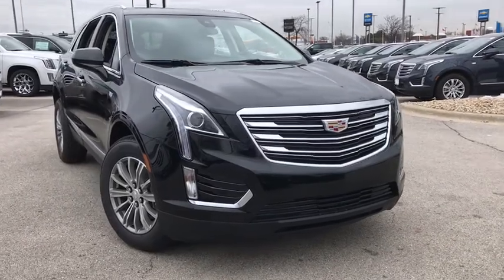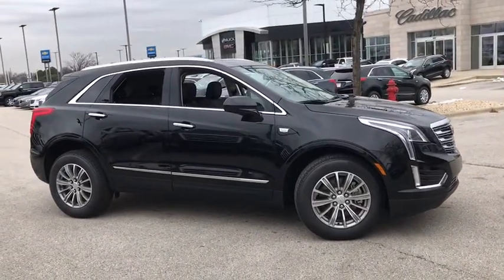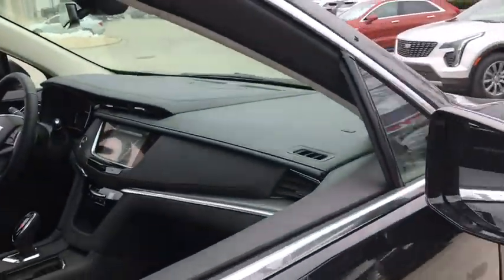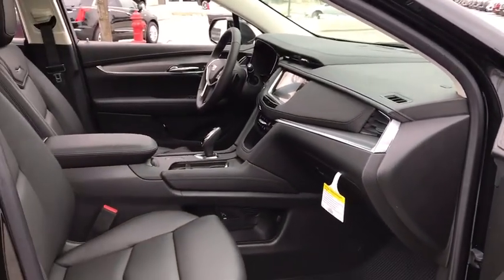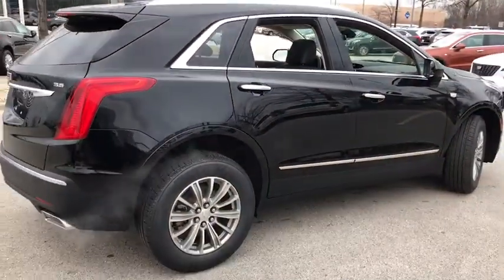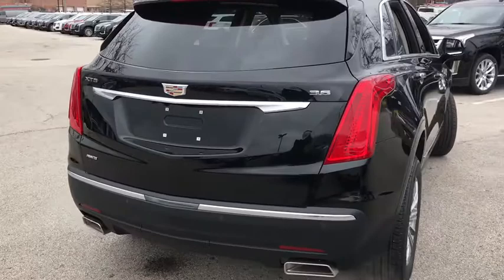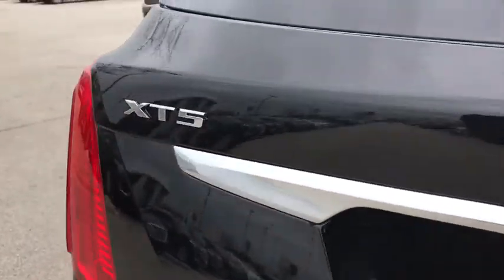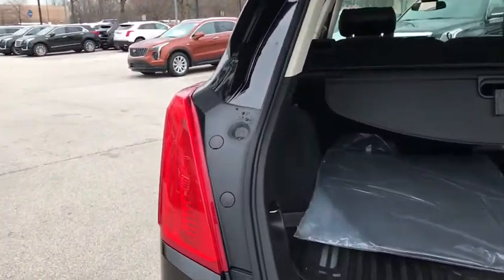2019 Cadillac XT5 Countryside, Hinsdale, La Grange, Palos Heights, Orland Park, IL 90395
2019 Cadillac XT5
2019 Cadillac XT5 AWD 4dr Luxury - Stock#: 90395 - VIN#: 1GYKNDRS8KZ176888

Ettleson Cadillac
6201 S La Grange Road

Navigation, Moonroof, Heated Seats, All Wheel Drive, Back-Up Camera, Panoramic Roof, ENGINE, 3.6L V6, DI, VVT, WITH AUTOMA... STELLAR BLACK METALLIC exterior and JET BLACK LUNAR BRUSHED ALUMINIUM TRIM interior, Luxury AWD trim. SEE MORE! KEY FEATURES INCLUDE: Sunroof, Panoramic Roof, All Wheel Drive, Heated Driver Seat, Back-Up Camera. OPTION PACKAGES: CADILLAC USER EXPERIENCE WITH EMBEDDED NAVIGATION, AM/FM STEREO with 8 diagonal color information display, four USB ports, two auxiliary power outlets, auxiliary input jack, Natural Voice Recognition, Phone Integration for Apple CarPlay and Android Auto capability for compatible phone, Connected Apps and Teen Driver, CLIMATE CONTROL, TRI-ZONE AUTOMATIC with individual climate settings for driver, right-front passenger and rear passengers (includes rear air vents) Includes (KA6) heated rear seats.), LPO, INTERIOR PROTECTION PACKAGE includes (CAV) All-Weather Cargo Tray, LPO and (VAV) All-Weather Floor Mats, LPO, AUDIO SYSTEM FEATURE, BOSE STUDIO SURROUND SOUND 14-SPEAKER SYSTEM with surround amplifier, ENGINE, 3.6L V6, DI, VVT, WITH AUTOMATIC STOP/START (310 hp [231 kW] @ 6600 rpm, 271 lb-ft of torque [366 N-m] @ 5000 rpm) (STD), TRANSMISSION, 8-SPEED AUTOMATIC (STD). Cadillac Luxury AWD with STELLAR BLACK METALLIC exterior and JET BLACK LUNAR BRUSHED ALUMINIUM TRIM interior features a V6 Cylinder Engine with 310 HP at 6600 RPM*. WHY BUY FROM US: Standing for quality and complete satisfaction, our Cadillac store is here to serve you and your needs. We want each and every driver to leave our showroom satisfied and fully informed, because there is nothing more valuable to us than a knowledgeable customer. Once you see how our processes work and experience how we treat you time and time again Horsepower calculations based on trim engine configuration. Please confirm the accuracy of the included equipment by calling us prior to purchase.